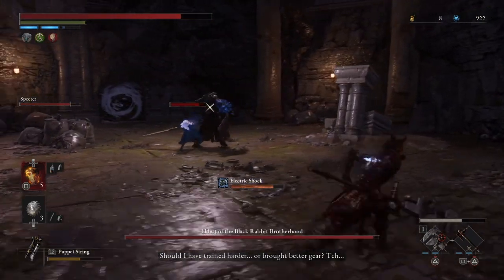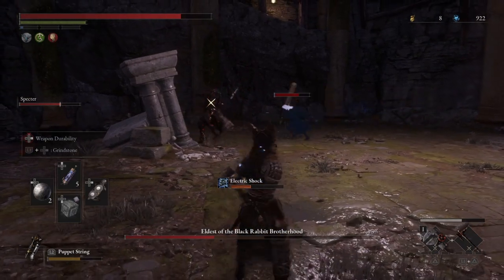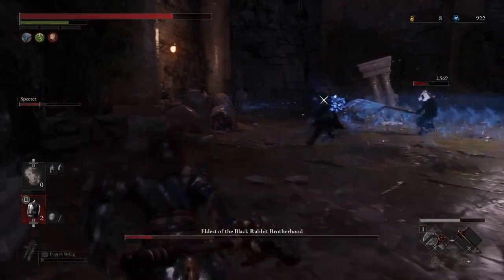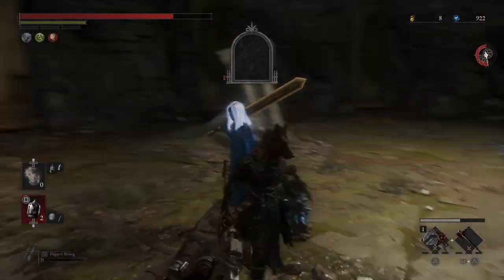Lies of P Boss Fight - Black Rabbit Brotherhood 2nd Fight EASY CHEESE GUIDE